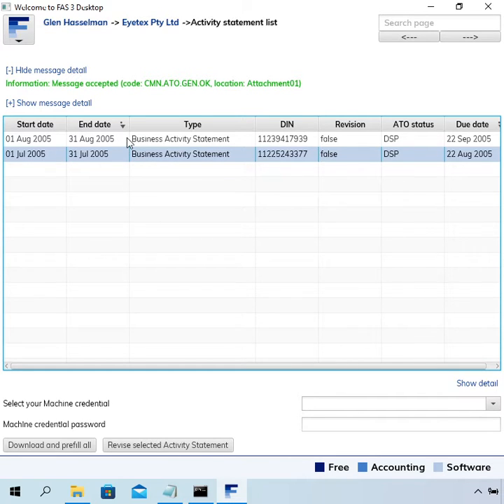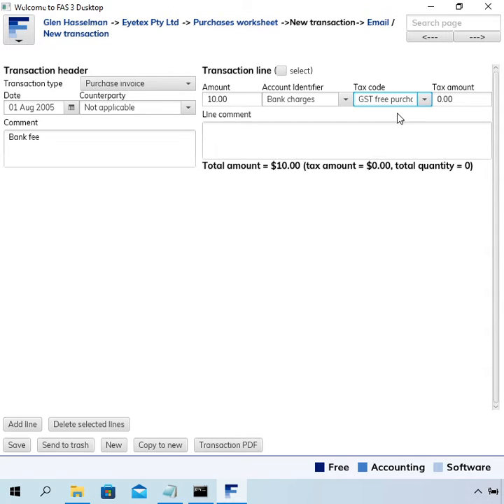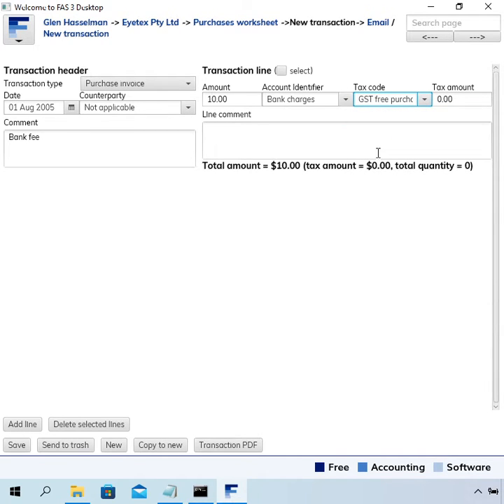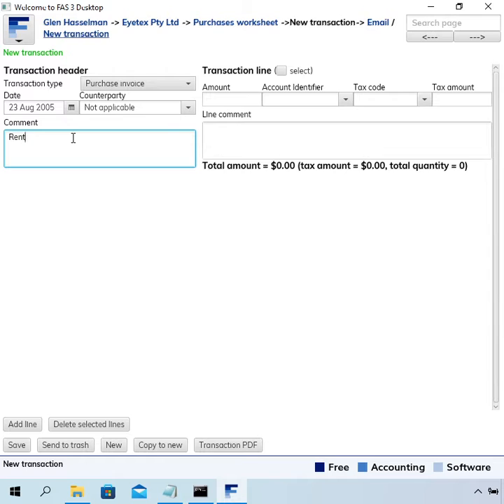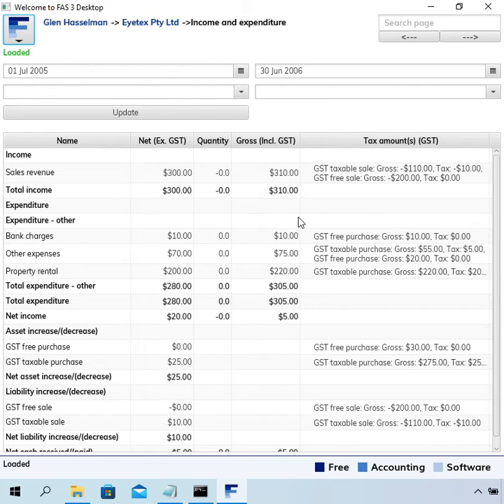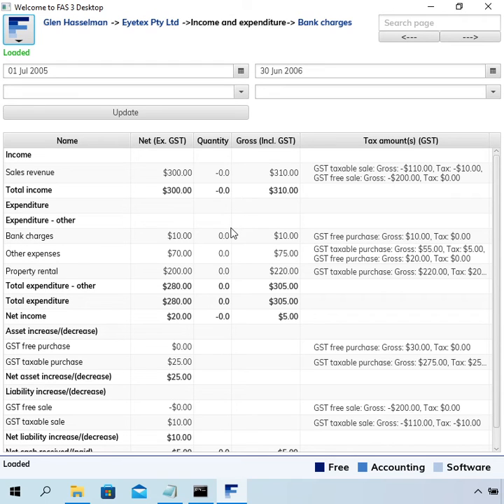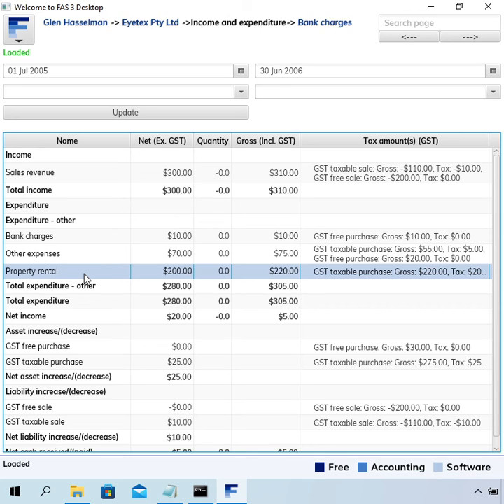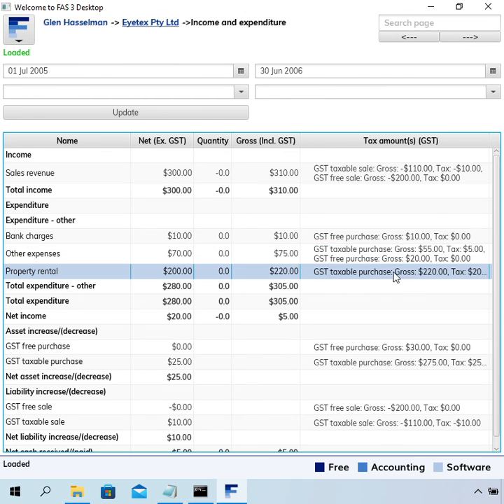Activity statement - Tax codes on Income and Expenditure report